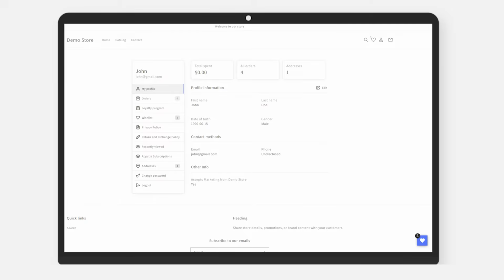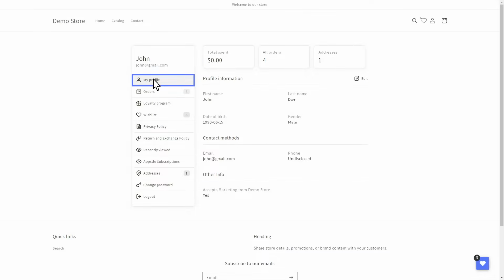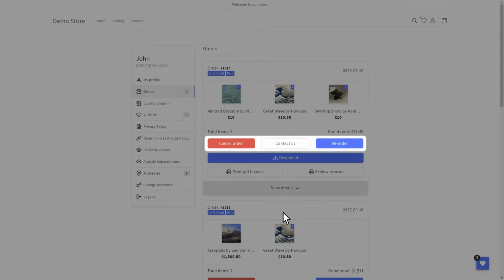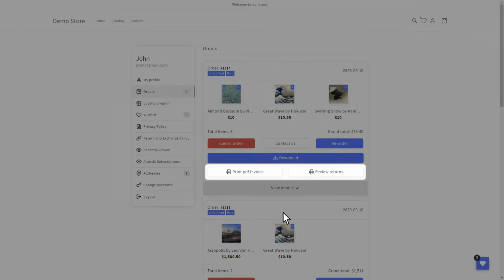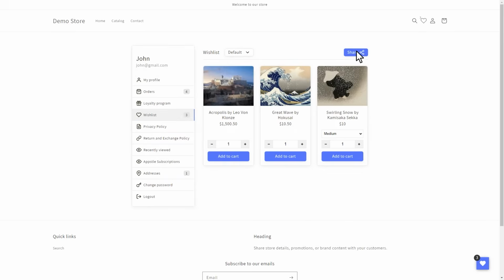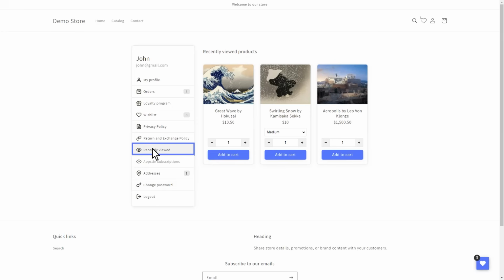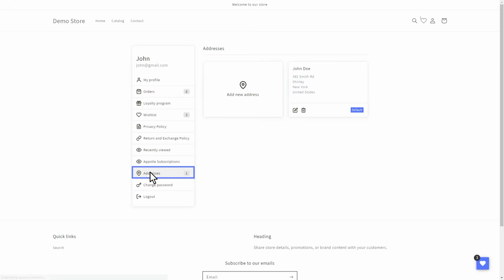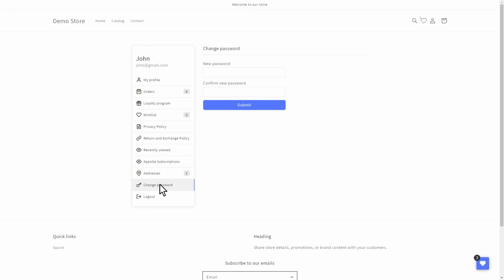Customer account widget for Shopify stores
This is an overview of functionalities that Froonze app can offer in the Shopify customer account page(Legacy Accounts)